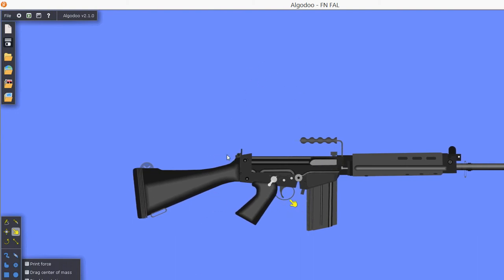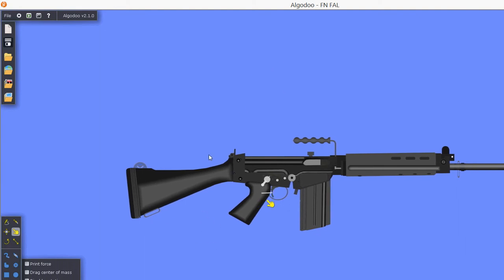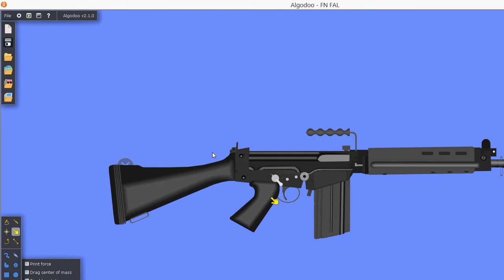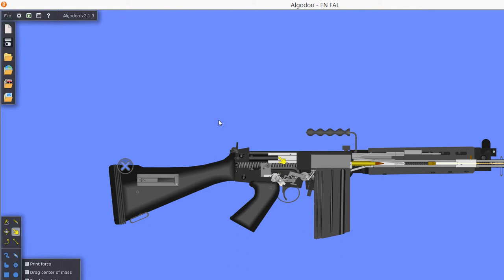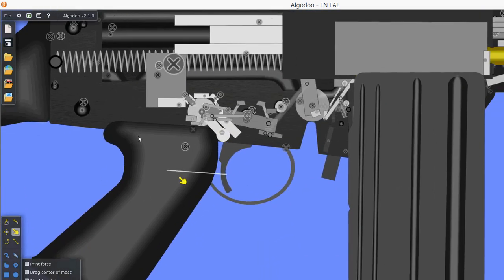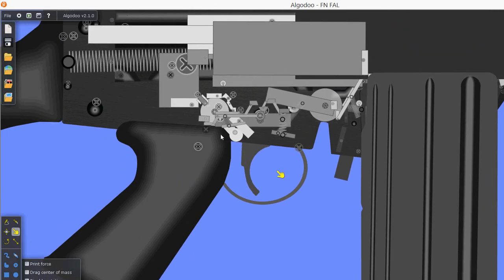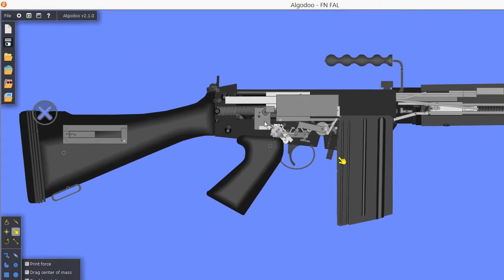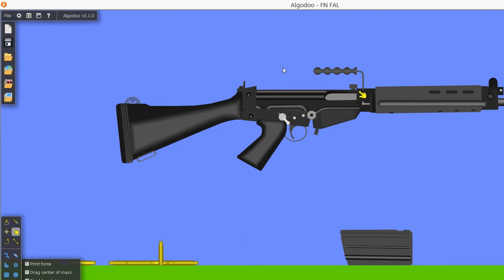FAL updates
Some updates to my FN-FAL in Algodoo.